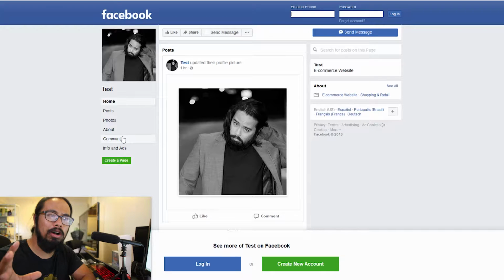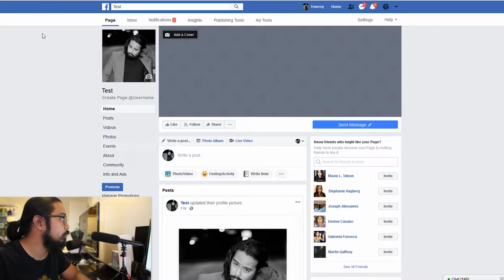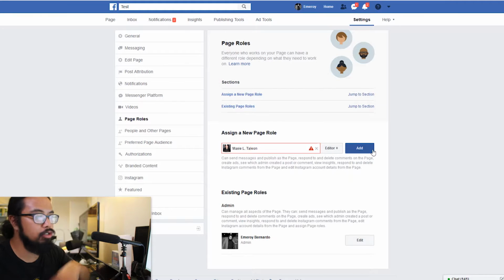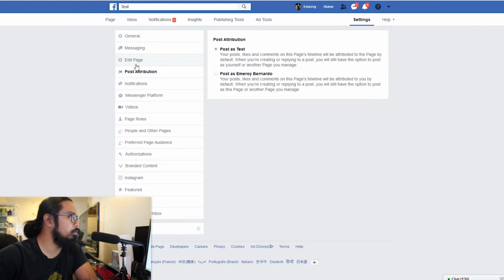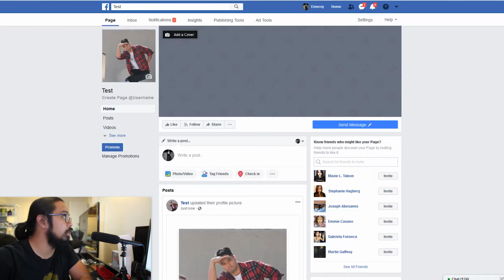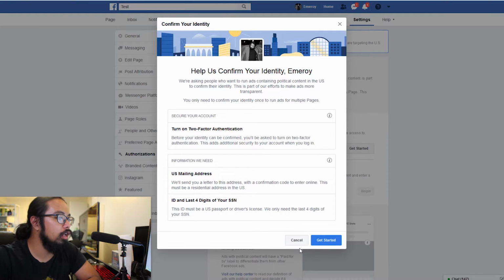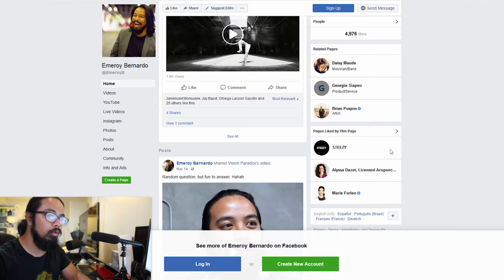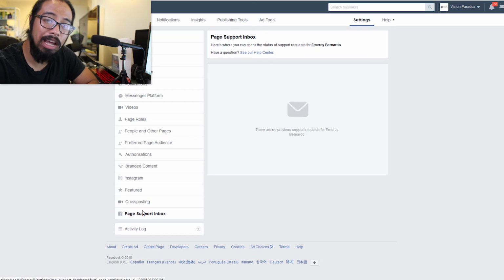Creating Facebook Page On Your Desktop (2019 Guide) | absolute beginners guide for social media